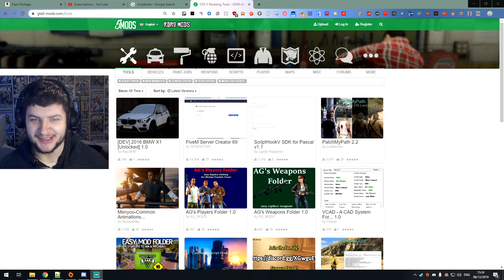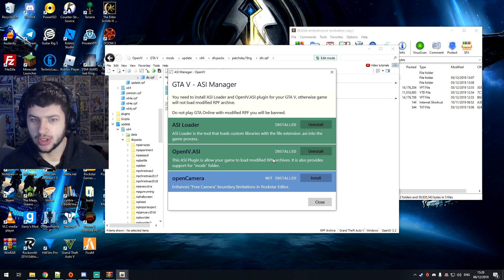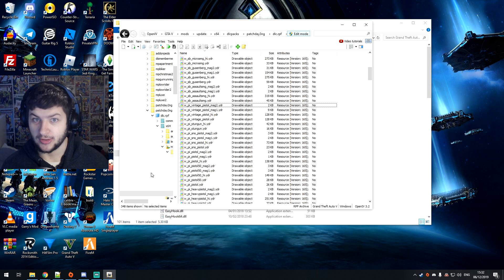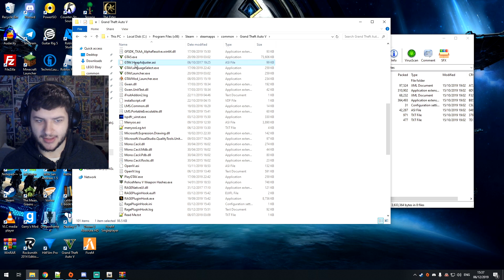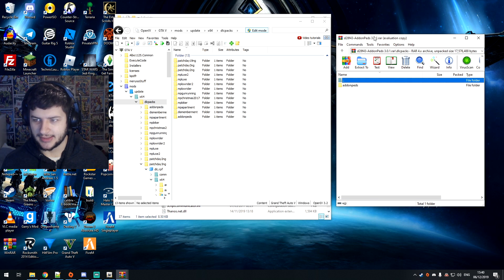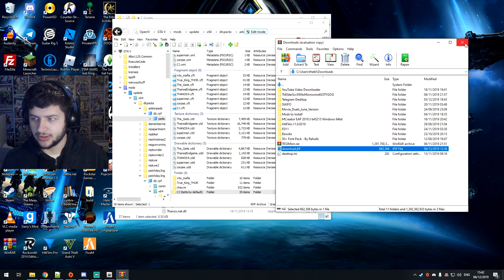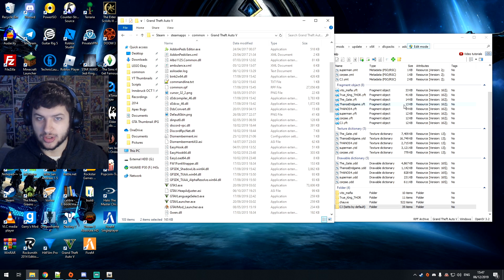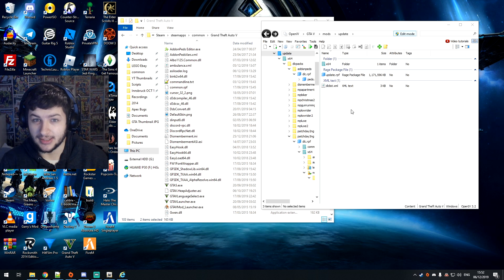GTA 5 How To Install Mods Ultimate PC Tutorial (Car Mods, OpenIV, AddonPeds, Scripts)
In this GTA 5 modding video I show you how to install mods for GTA 5 PC (Steam or Rockstar) OpenIV, AddonPeds, Car Mods etc

In this GTA V mods video by the blue crusader (thebluecrusader), we look at how to install mods in GTA 5 PC as well as how to install addonpeds and how to fix addonpeds not working as well as installing GTA 5 mods (cars mods) and weapons mods and custom player skins and models using OpenIV for GTA 5. This is the ultimate how to install mods in GTA 5 PC that will work for Steam or Rockstar edition versions for 2019, this will cover .ASI mods, Scripts, mod menu mods, addon cars, an OpenIV tutorial and more in this modding tutorial.

😊 This channel has no negative language, so although my audience is older, everyone can join in on the fun! Share The Videos Crusaders!! 😊🤘

👕😎 AMAZING MERCH (CRUSADER-ARMY STORE) 😎👕
▶︎ COMING SOON

(COMING SOON)

Mailing Address:
(Coming Soon)